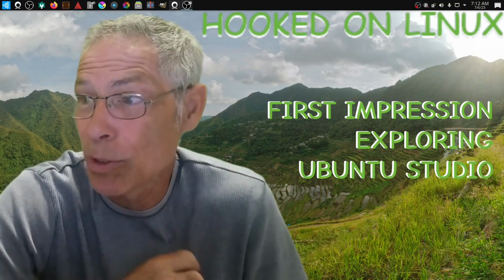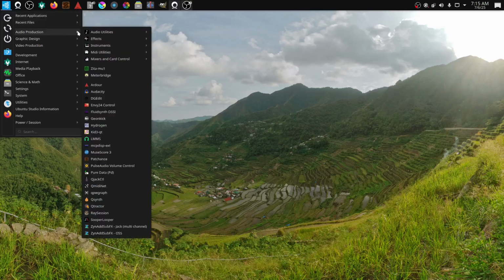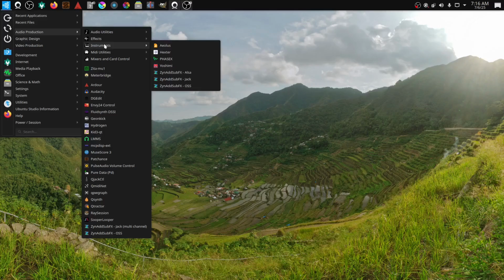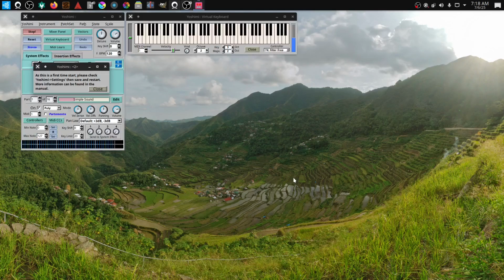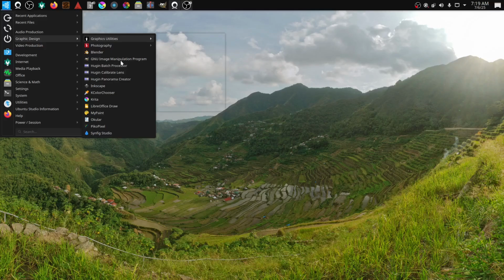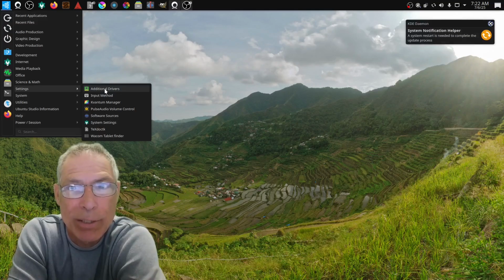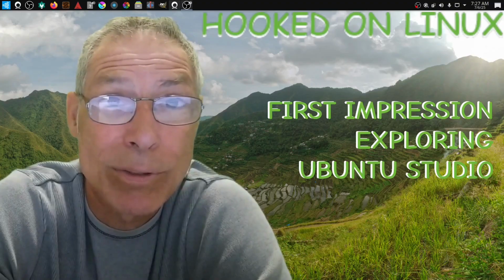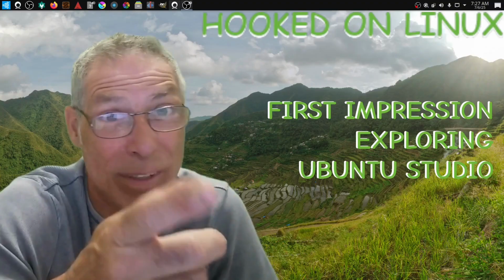First Impression Exploring Ubuntu Studio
I downloaded and Installed Ubuntu Studio, and I really thought I would use it. I don't. and I will tell you why.